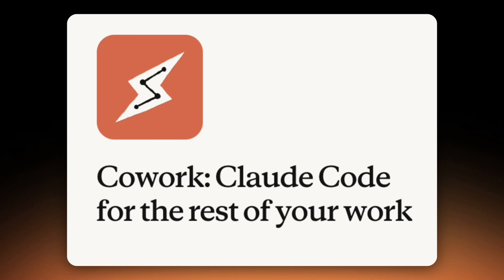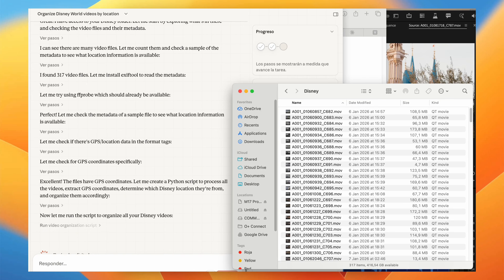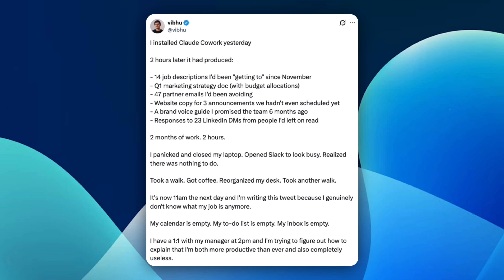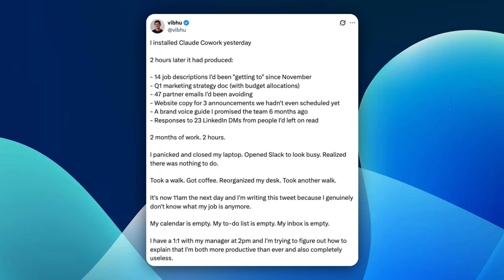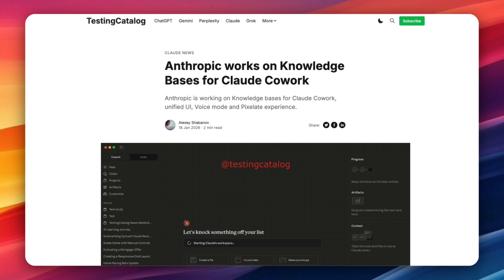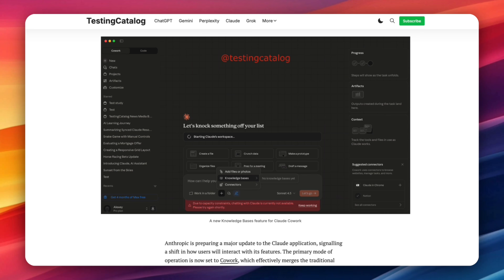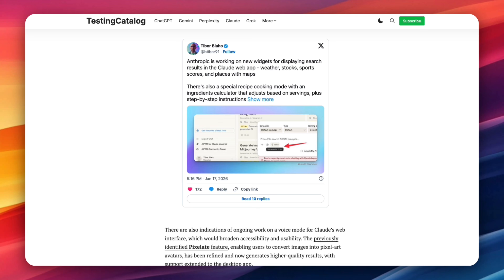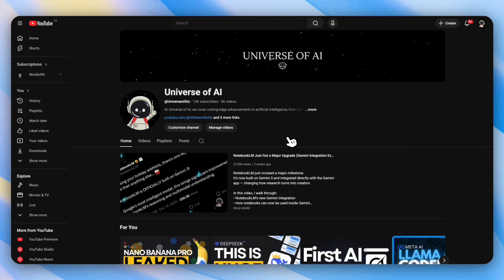Claude Cowork: The AI Agent for Everyday Work! Plus LEAKED Features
Claude Cowork is Anthropic’s new AI agent designed for everyday work. In this video, we break down how Cowork works, the new features coming next, and why it’s already changing how people get work done.

0:00 - What is Claude Code
2:23 - Using it for Real Work!
4:40 - Leaked Features!
8:50 - Outro